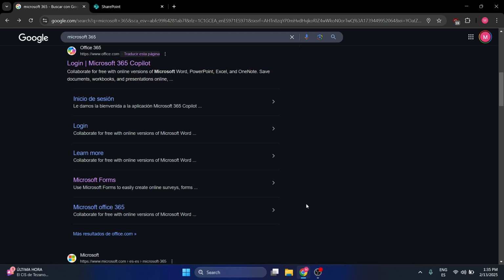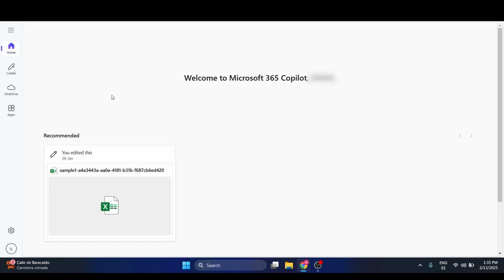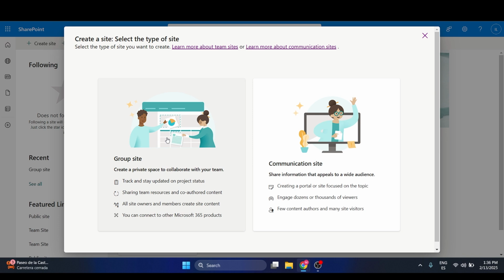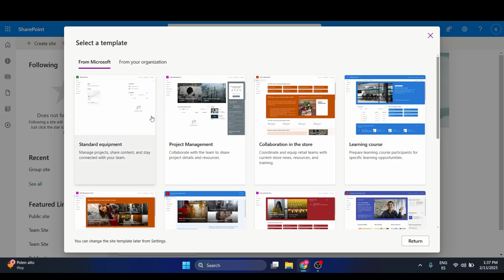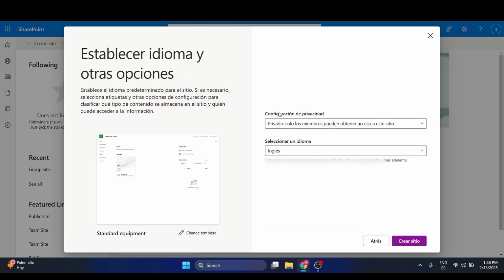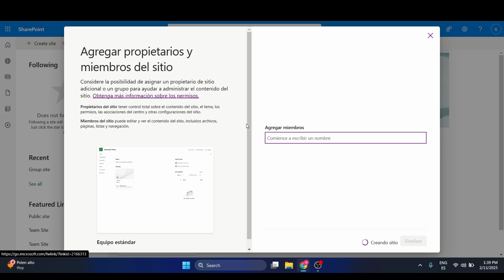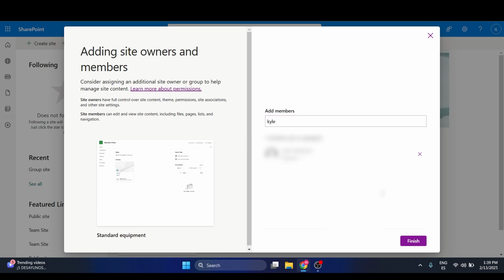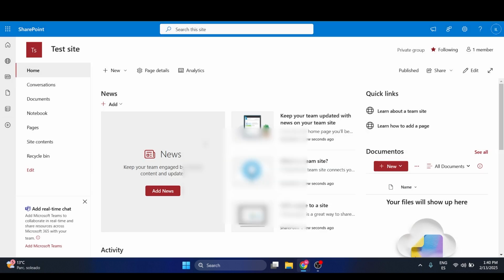How to Create a SharePoint Site – Beginners Tutorial